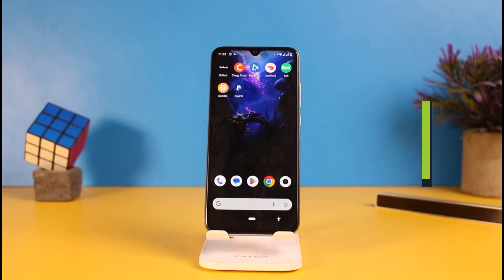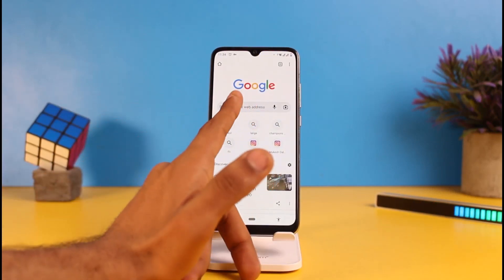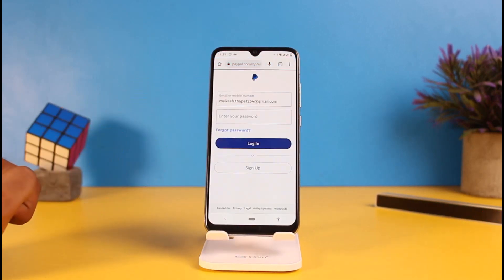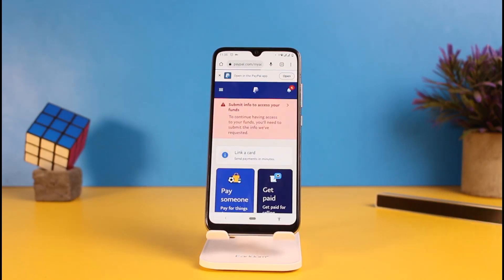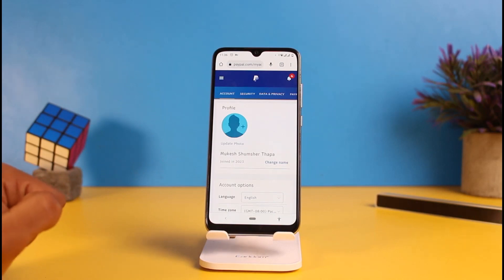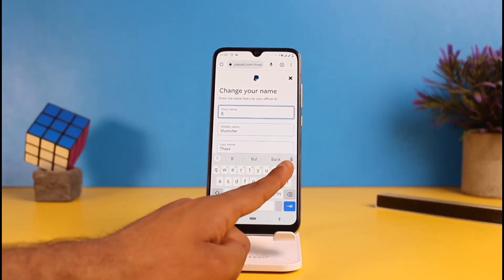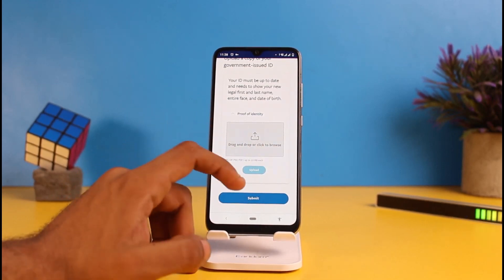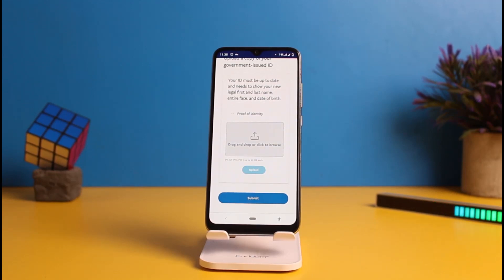Change Your Name on PayPal !! Change your name on PayPal Mobile !! PayPal 2023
Want to know How To change your name on paypal mobile app but don't know how?
This quick video will guide you to change your name on paypal mobile app

So, in this few simple steps you can successfully change your name on paypal mobile app